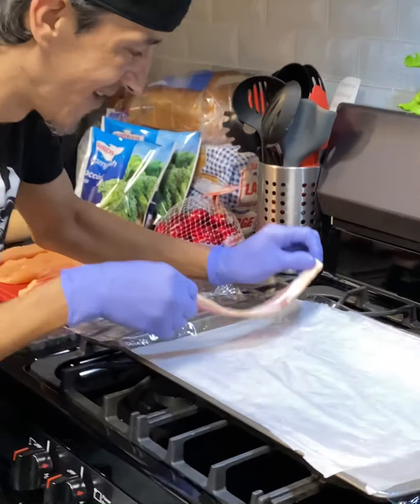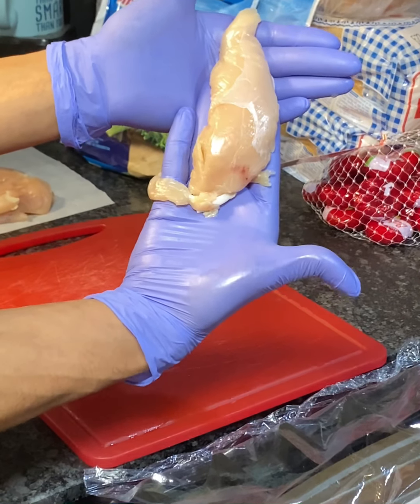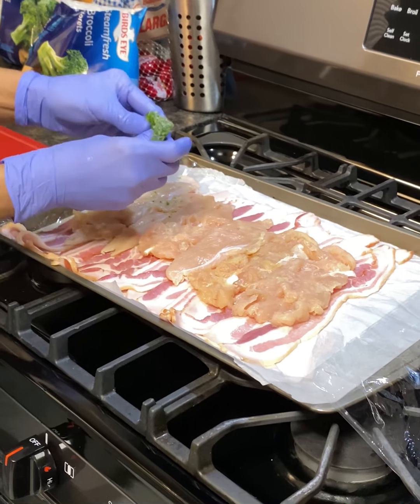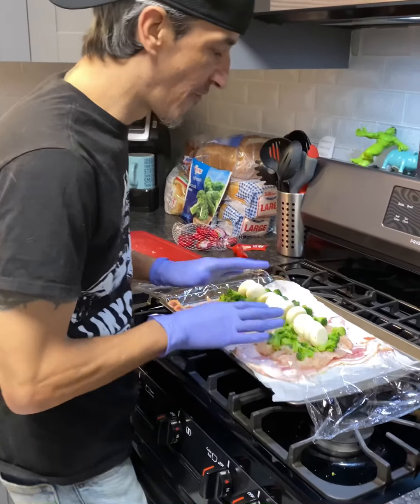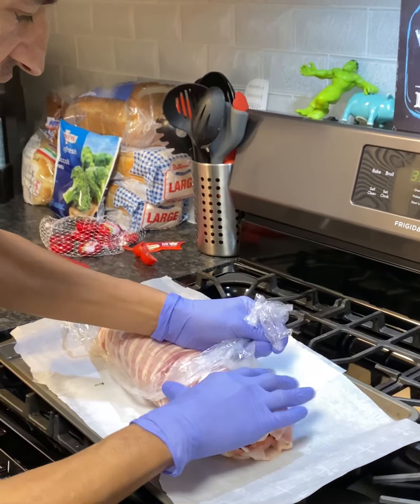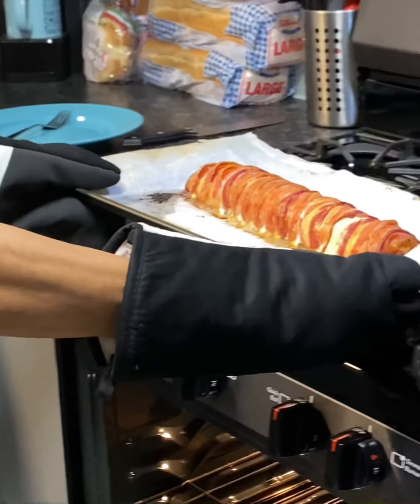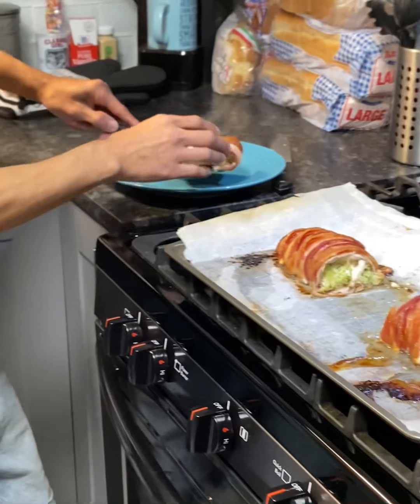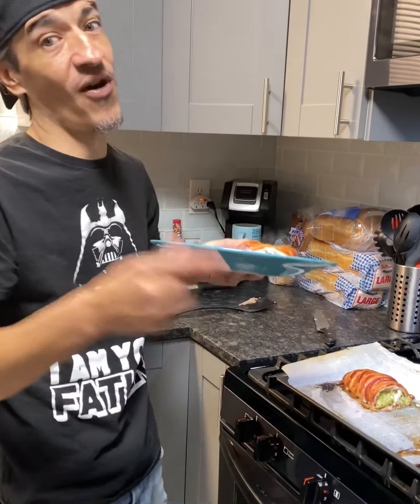Bacon and Broccoli Wrap